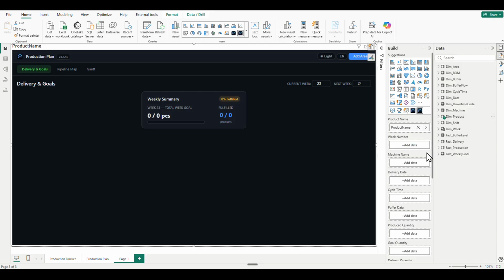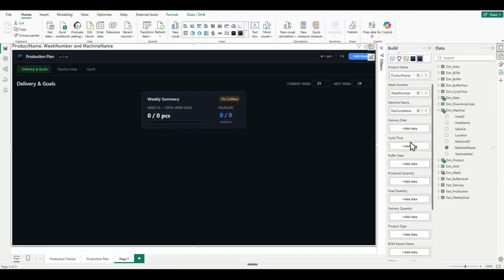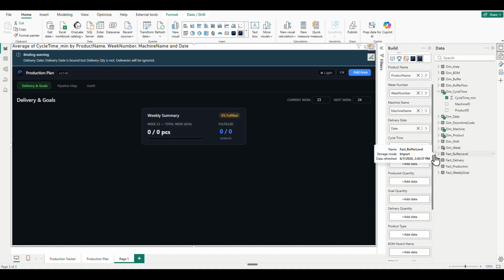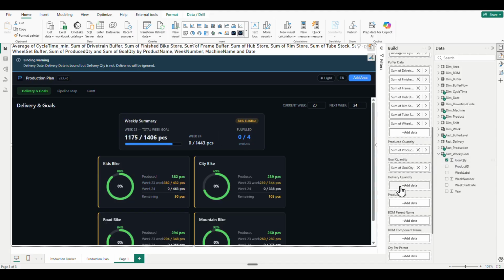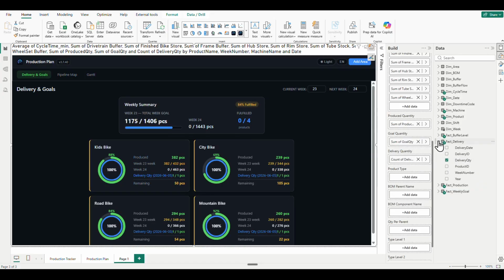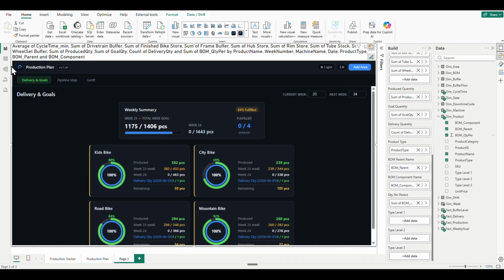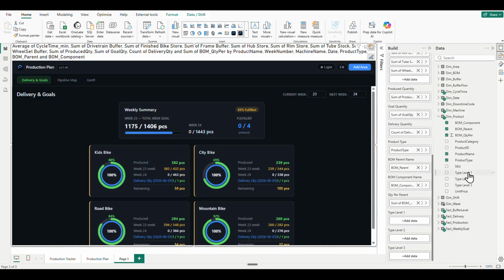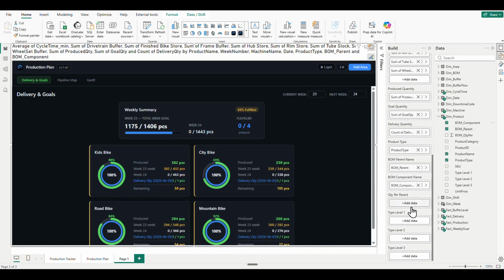Production Plan — Connecting Your Data Fields (No DAX) | Plan Setup #2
Step 2 of the Plan setup: how to bind your data fields to the Production Plan visual so it can build a capacity-aware weekly schedule — no DAX needed.

No DAX required.